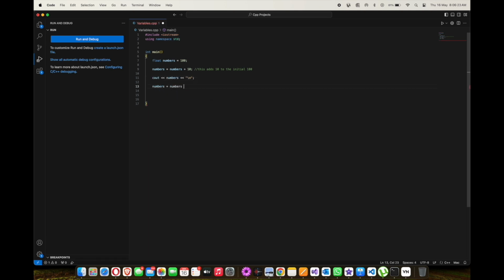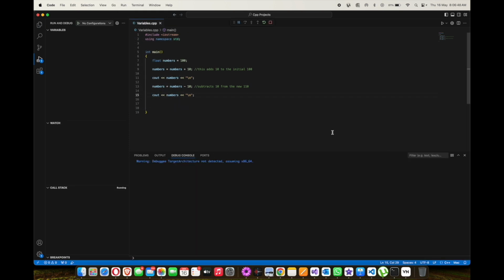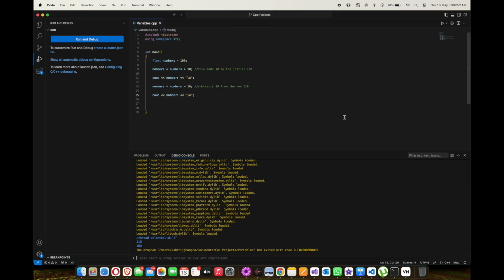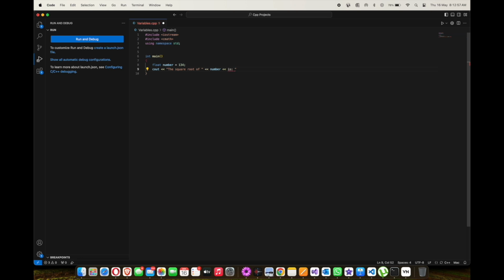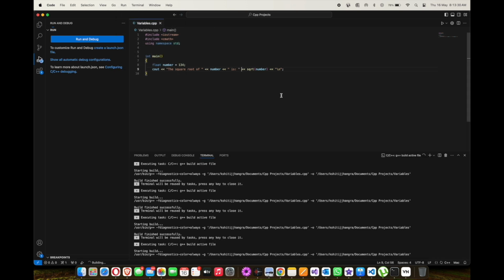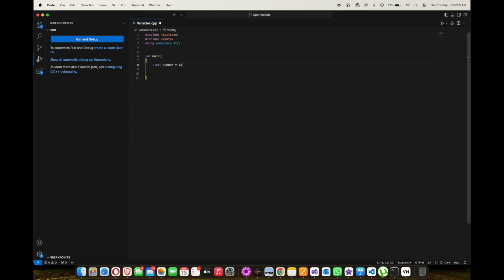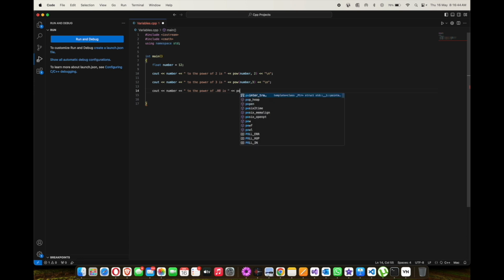Chapter 9: Using Mathematics in C++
In this video, we explore how to leverage the power of mathematics in C++ to solve real-world problems and enhance your programming skills. From basic arithmetic operations to more complex algorithms, we'll walk you through various mathematical concepts and their practical implementation in C++. Whether you're a beginner or an experienced programmer, this tutorial will help you unlock the full potential of C++ for mathematical computations. Let's dive in and start solving problems with math and code!